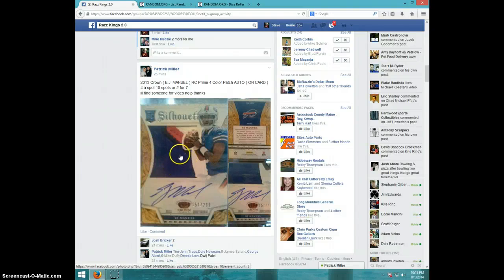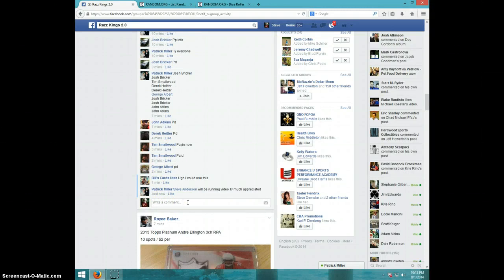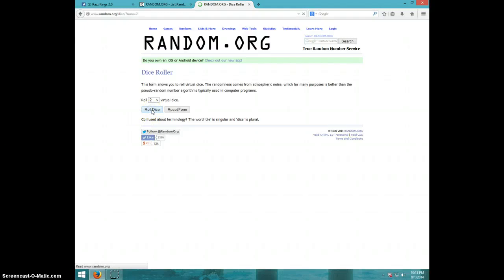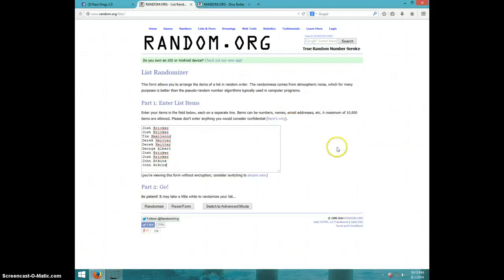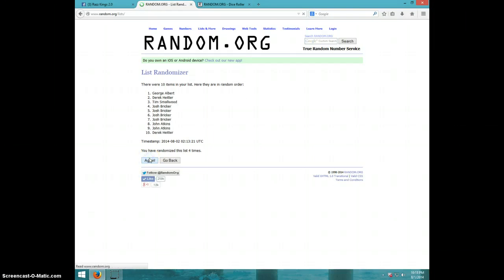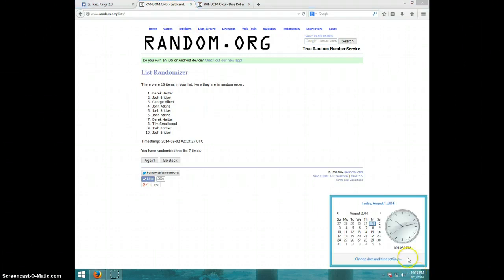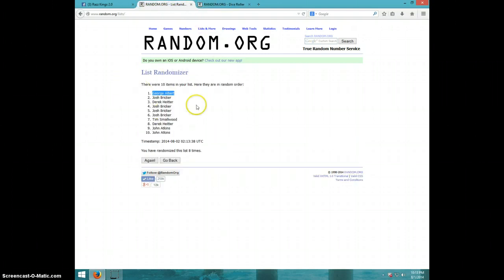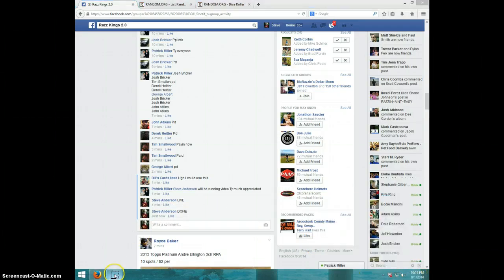EJ MANUEL CROWN ROYALE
PATRICK MILLER